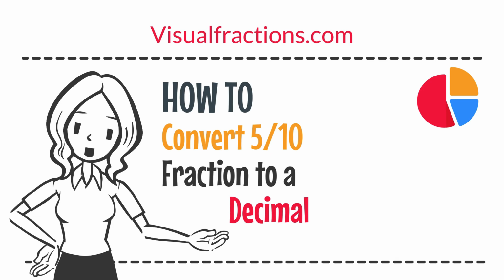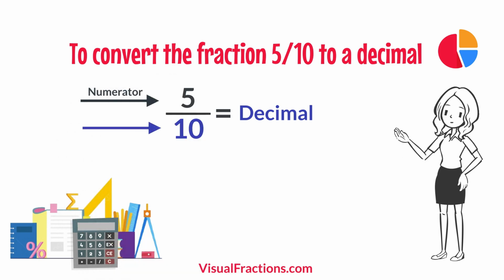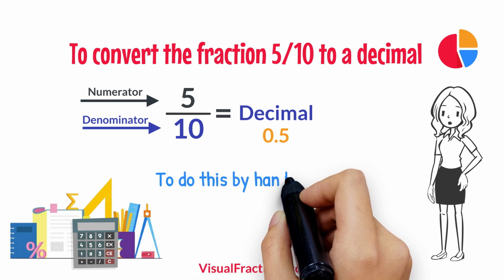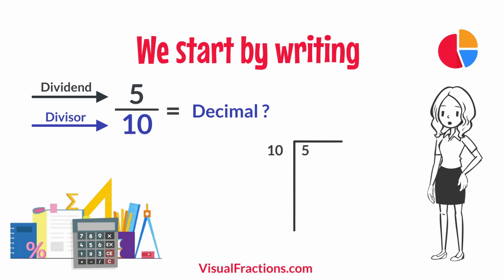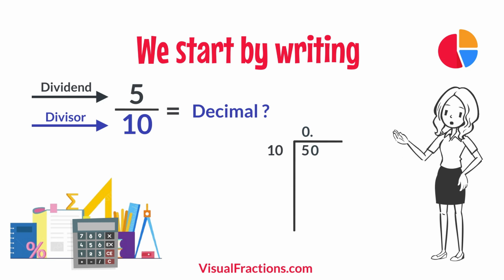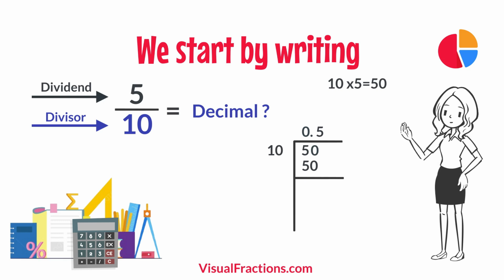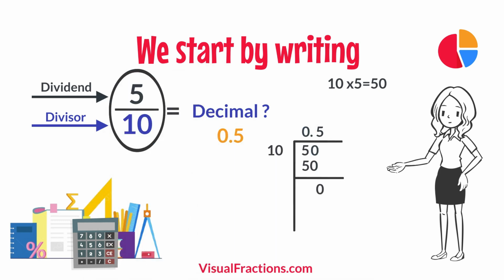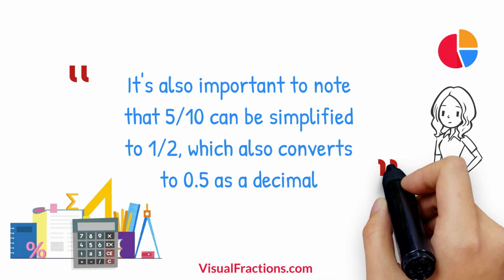Converting 5/10 to a Decimal: A Step-by-Step Tutorial